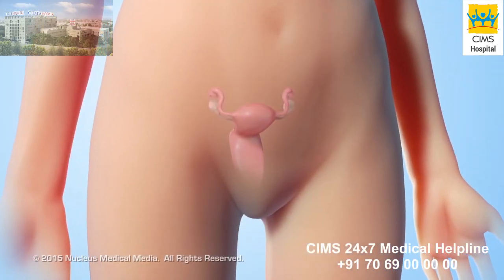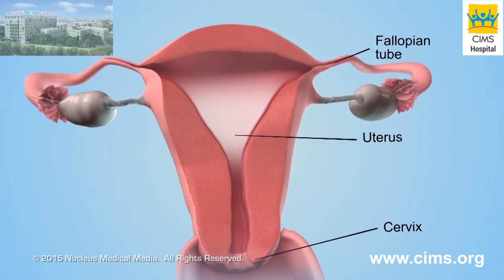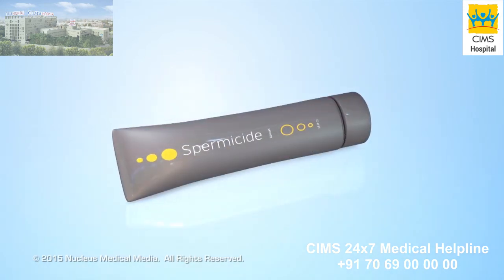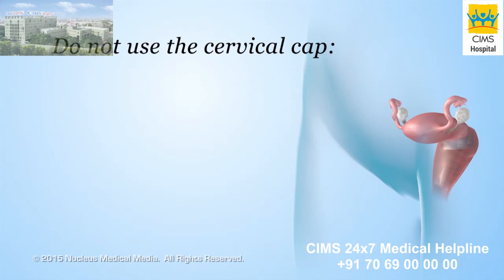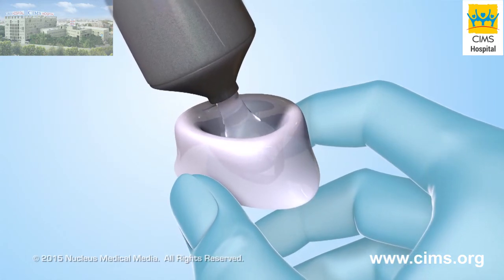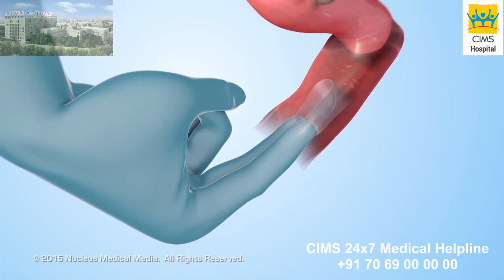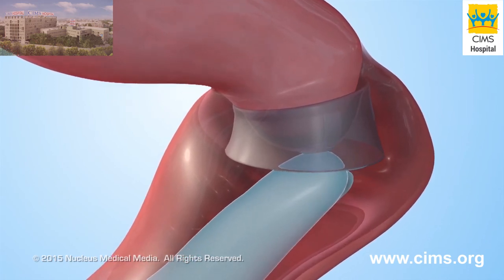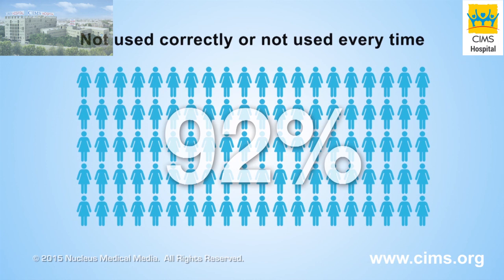Cervical Cap – CIMS Hospital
A cervical cap is a reusable rubber cup that fits tightly over the cervix. The cervical cap is inserted into the vagina with spermicide before sex to prevent pregnancy. The cervical cap is a birth control (contraceptive) device that prevents sperm from entering the uterus. Cervical caps are about 96% effective at preventing pregnancy if used correctly every time a woman has sex.